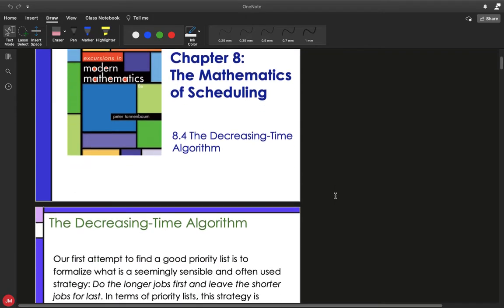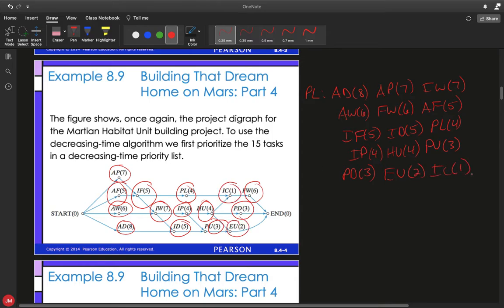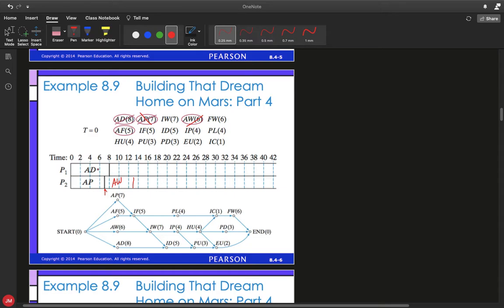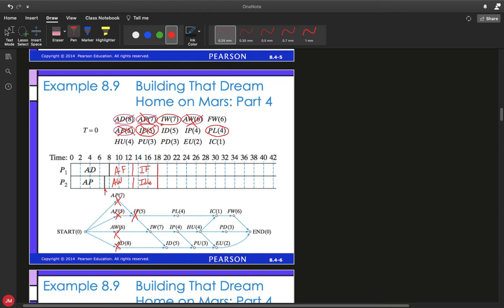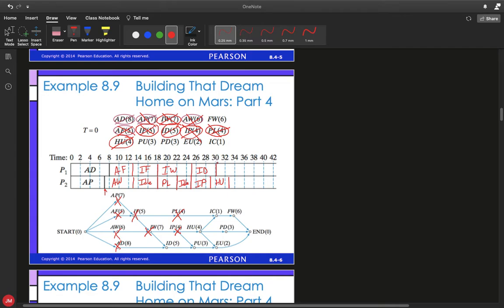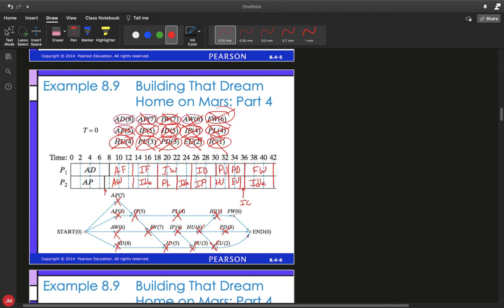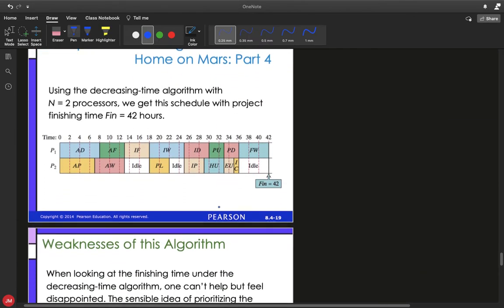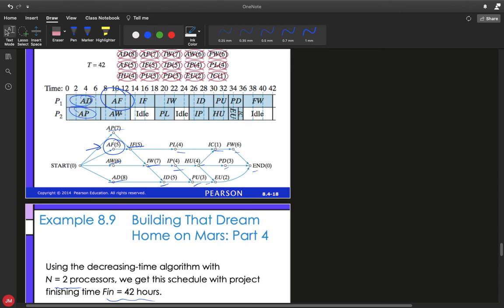8.4 Video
Students will be able to create a decreasing time priority list and use it to find a schedule.